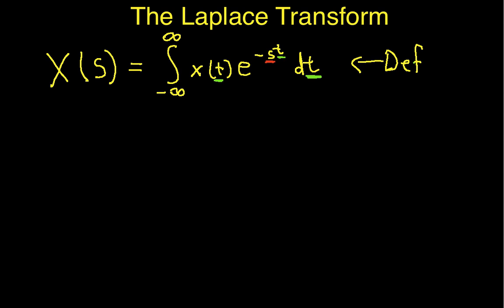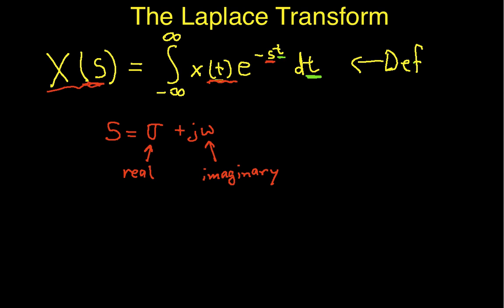Introduction to the Laplace Transform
An introduction to the unilateral and bilateral Laplace transforms.